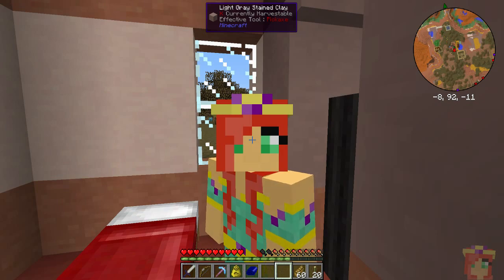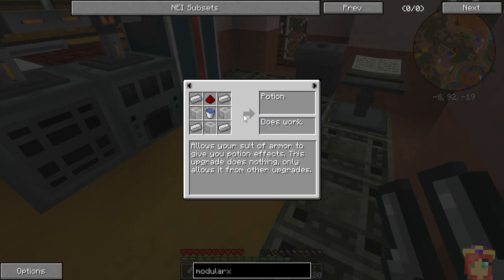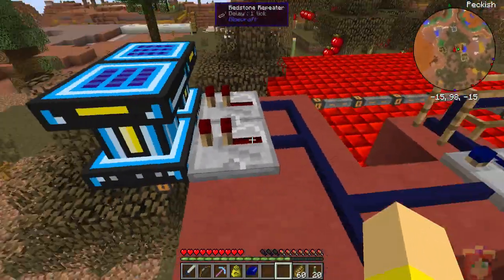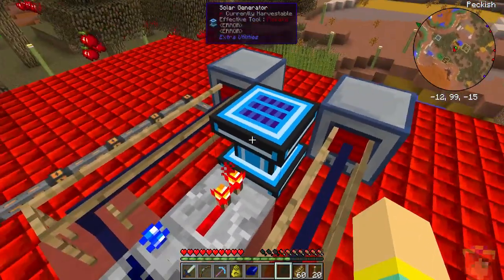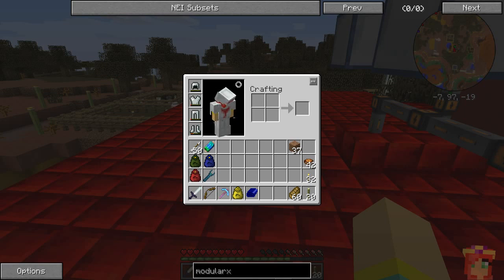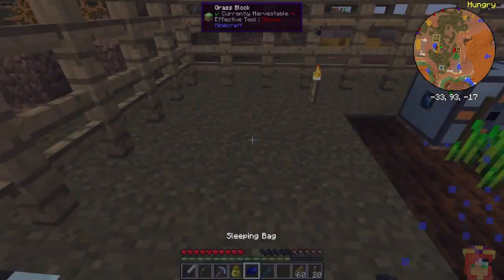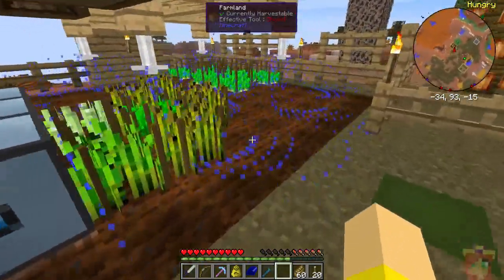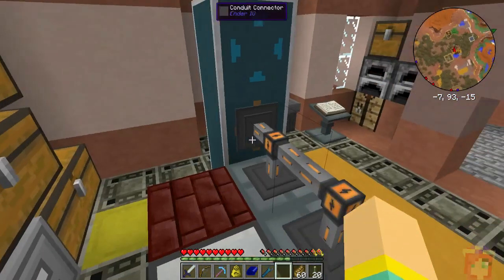Phoenix Reborn: Labors Of Valentine Tour - Modular Armour :: 22Jan15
Today I talk about making Modular Armour, my upgraded solar generator array using RF Monitors (thanks to Gideon Seymour of the Phoenix Team for the primary design), and my new, tiny, auto-harvest farm using autonomous activators and hopperhocks.

Eager for more Phoenix Reborn?  Follow on Twitch and Twitter/Facebook (see links below) to receive 'Val is live' notifications as well as schedule updates.  I stream this modpack several times a week; see my Twitch schedule for details.

A state-of-affairs tour of my Phoenix Reborn map from my Twitch livestream.

Phoenix Reborn (a modpack by the Phoenix Team) can be downloaded and installed using the 3rd Party Packs tab of the FTB Launcher found after entering the Pack Code "phoenixreborn" (no quotes).